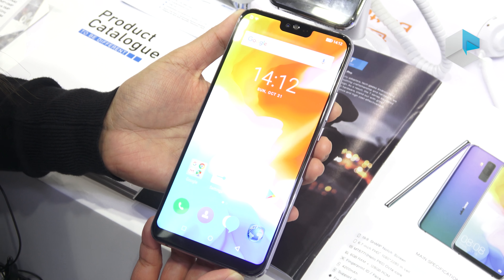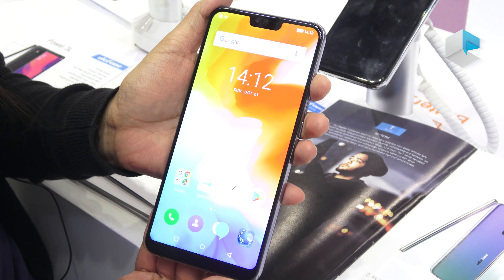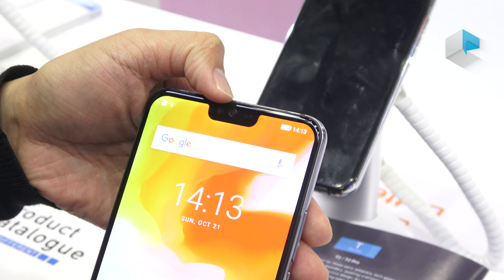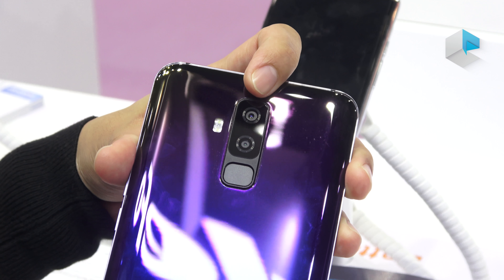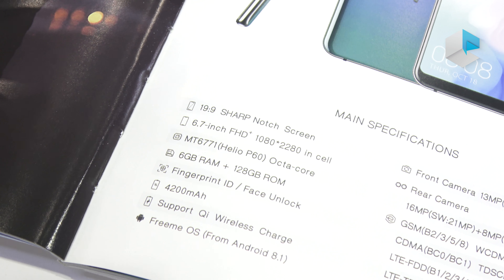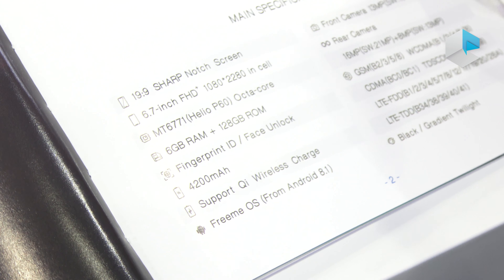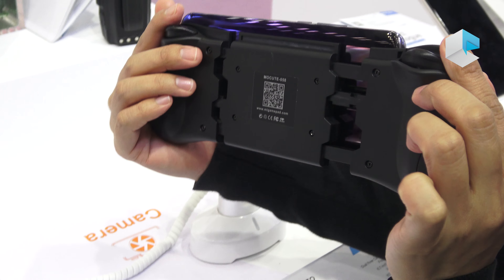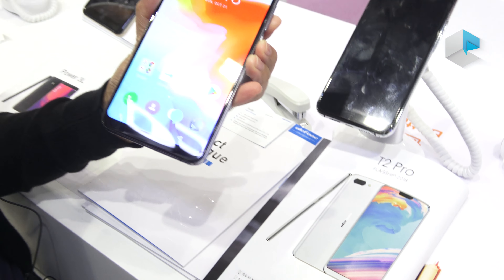Ulefone T2 final version, Ulefone T2 Pro forever delayed